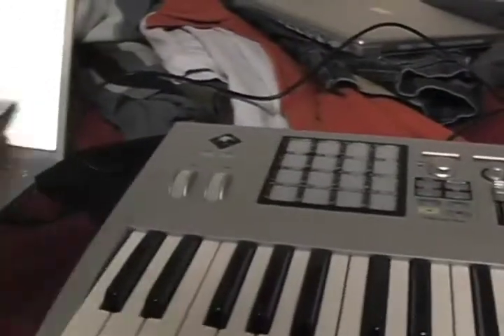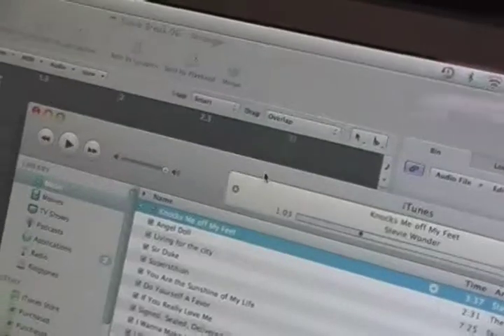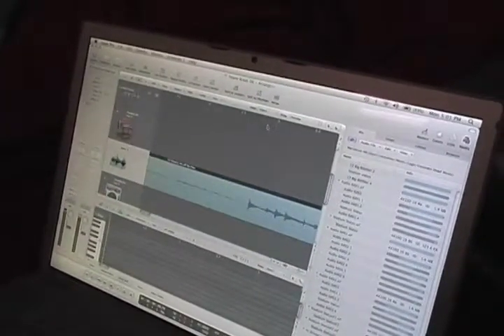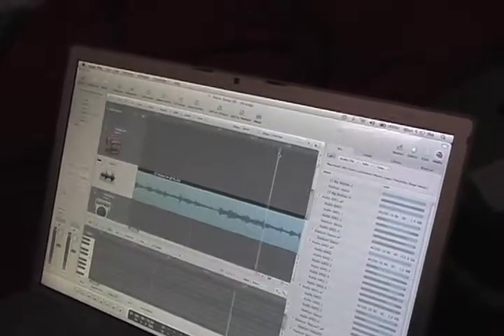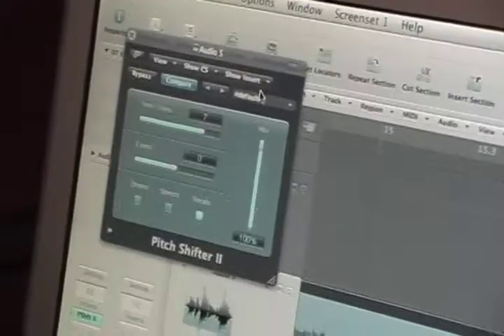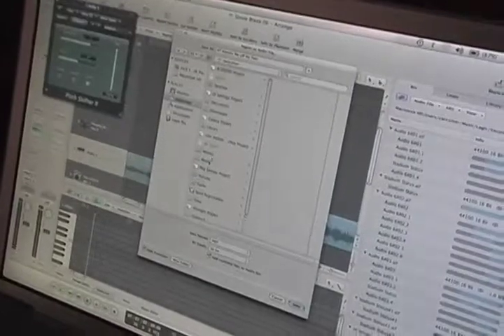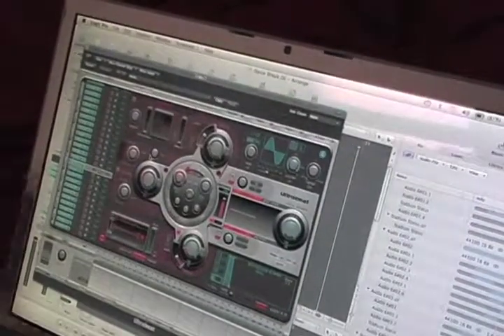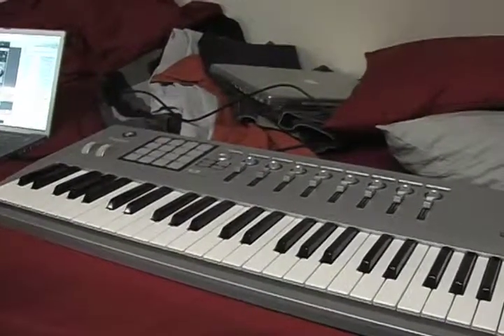Sampling Audio Using Apple Logic Pro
A project for school. I apologize for the jump cuts.